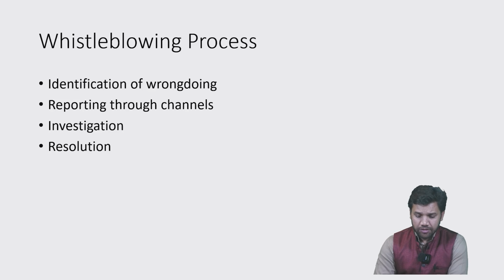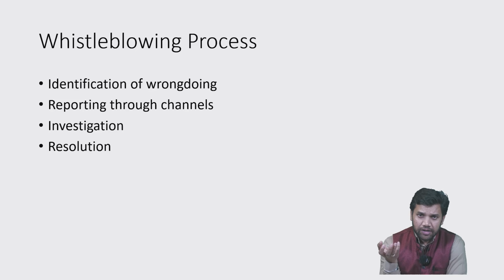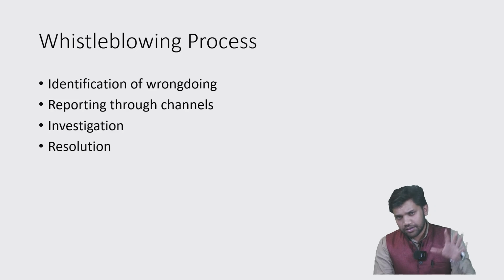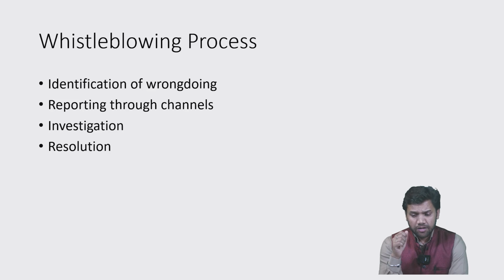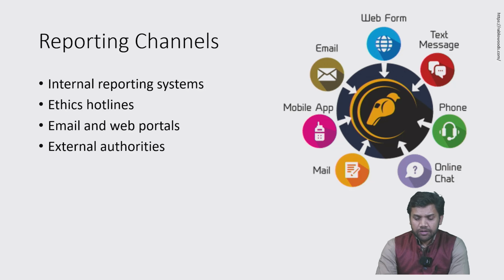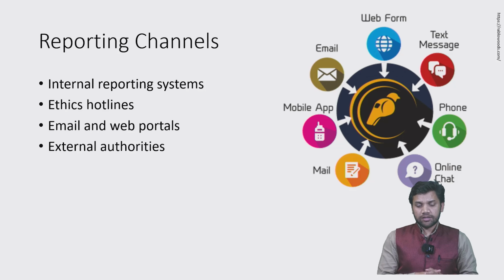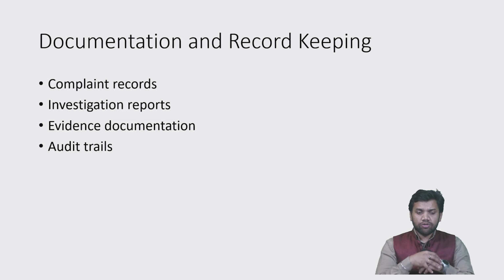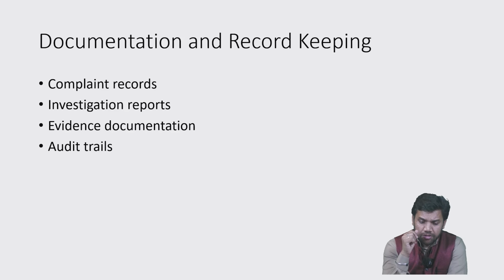Lecture 36 - Whistleblowing Process